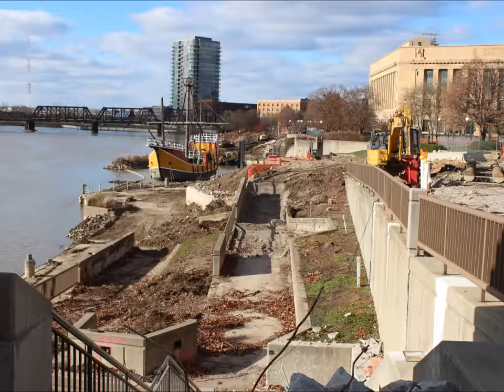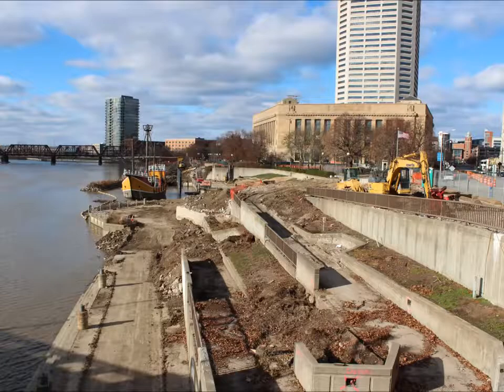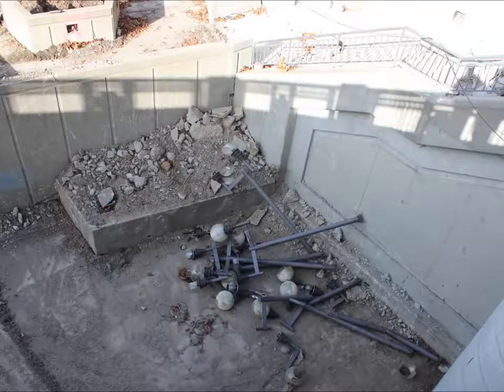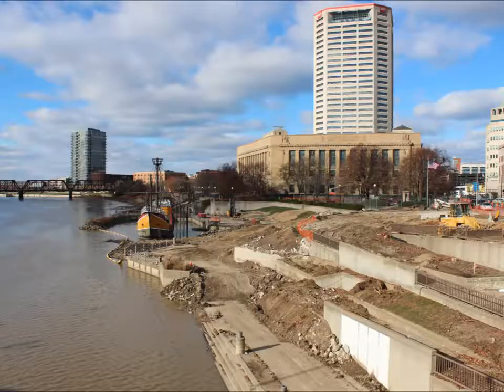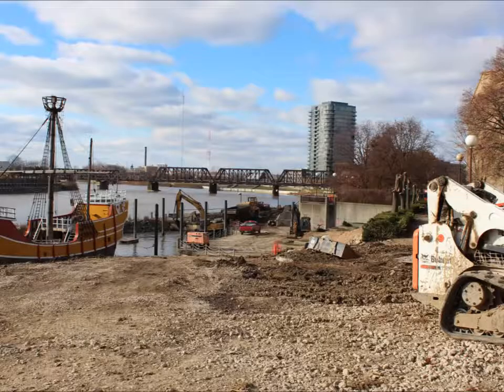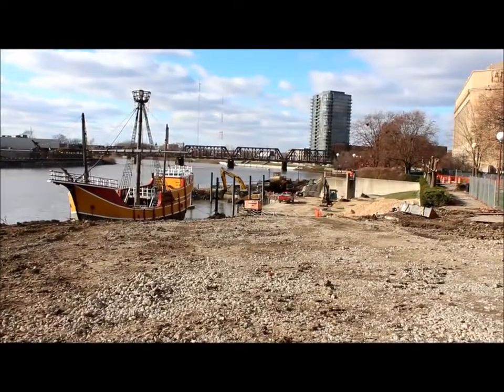Scioto Riverfront Park Construction Begins in Columbus Ohio 2013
Explorers Are Us - Massive changes are officially underway to the Scioto River through Downtown Columbus. Demolition began with some intensity at Battelle Riverfront Park where fountains and concrete were removed, trees have been cut and uprooted, and the Santa Maria is being prepped for relocation further upstream.
The entire construction process is expected to take two years, which includes the removal of the Main Street Dam, the narrowing of the Scioto River, and the construction of 33 new acres of Downtown park space with bike paths, trees and natural vegetation. In addition, directly across the river, they are proposing to bring a Columbus Zoo animal attraction to the riverfront.

Filmed on Location: Battelle Riverfront Park -- Columbus Ohio